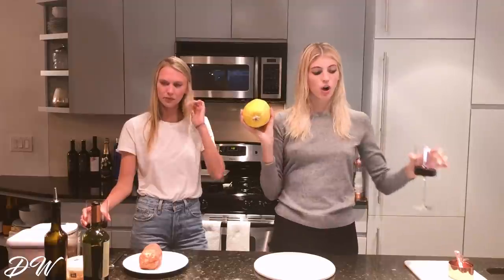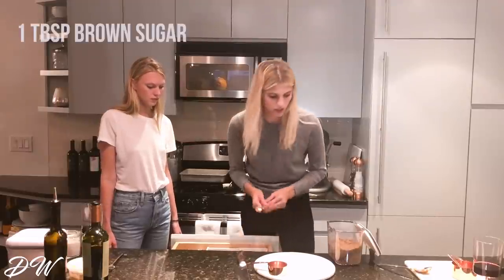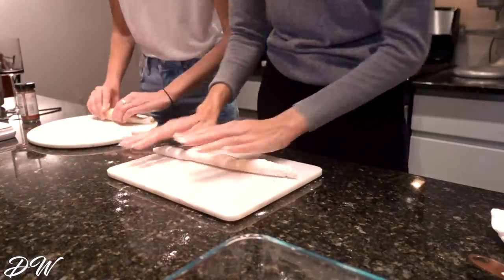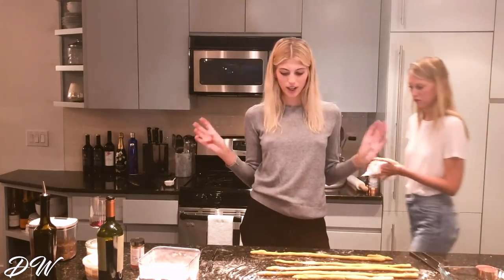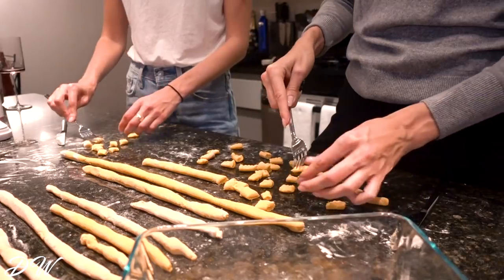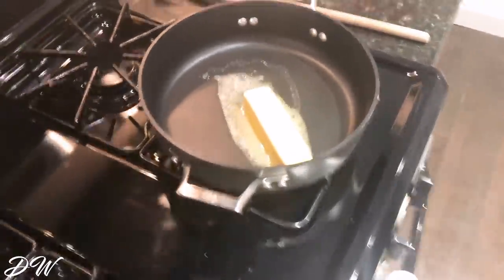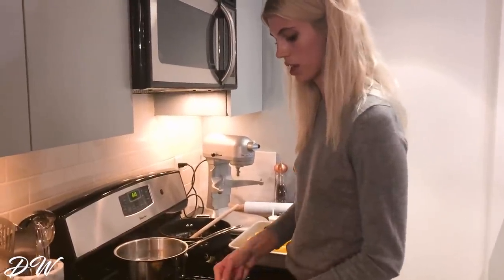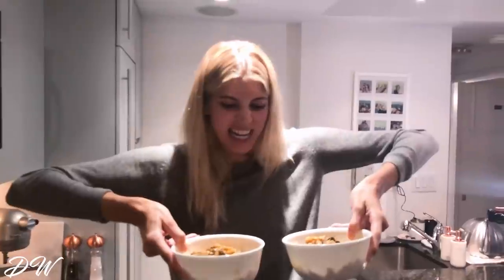Sweet Potato Gnocchi | Cook With Me | Devon Windsor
Happy Monday guys! Today I am posting my latest Chef Dev video featuring my good friend Juliana! We are having a girls night and making sweet potato gnocchi over spaghetti squash in a brown butter sage sauce. It is to dieeeee for!!! (Don't be afraid of making homemade gnocchi, it is so easy!!!)
xx
dev

To buy what I used:
Measuring Cups
Cast Iron Skillet
Glass Mixing Bowls
Olive Oil Dispenser
Knife Set
Wooden Spoon
Pots and Pans
Marble Cutting Board

Sweet Potato Gnocchi in a Brown Butter Sage Sauce with Spaghetti Squash Recipe

( I halved this recipe for two people and still had extra!)

Ingredients:
1 Spaghetti Squash
2 1-pound red-skinned sweet potatoes (yams), rinsed, patted dry, pierced all over with fork
1 12-ounce container fresh ricotta cheese, drained in sieve 2 hours 1 cup finely grated Parmesan cheese (about 3 ounces)
2 tablespoons (packed) golden brown sugar
2 teaspoons plus 2 tablespoons salt
1/2 teaspoon freshly ground nutmeg
2 3/4 cups (about) all purpose flour
1 cup (2 sticks) unsalted butter
6 tablespoons chopped fresh sage plus whole leaves for garnish